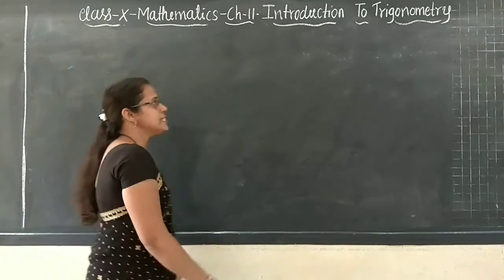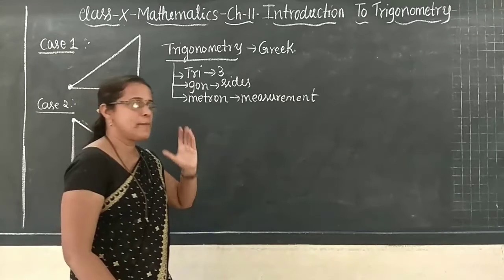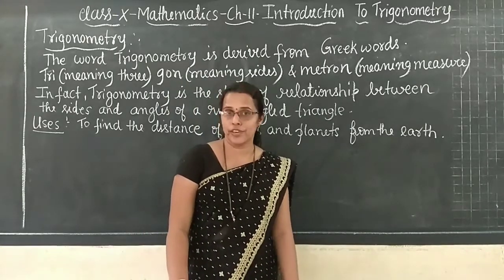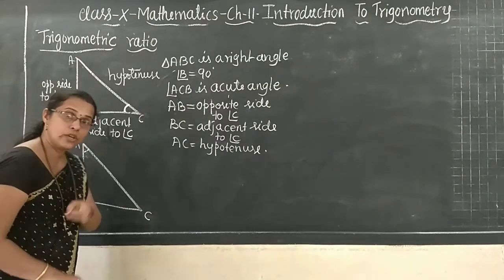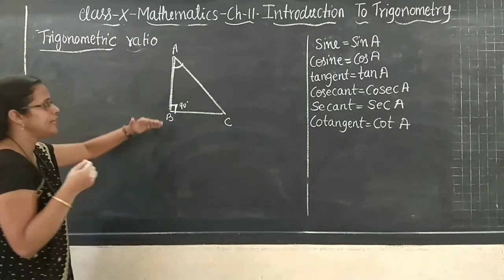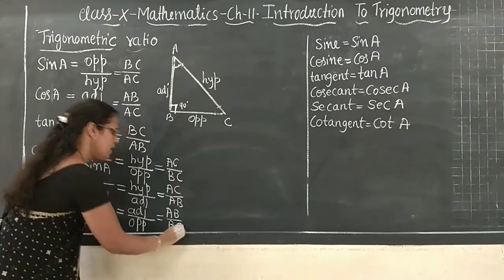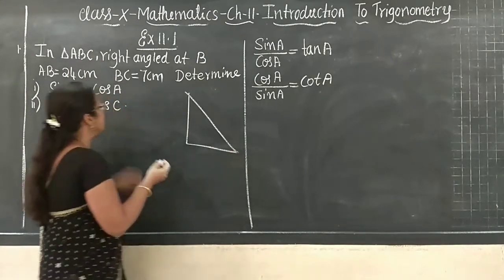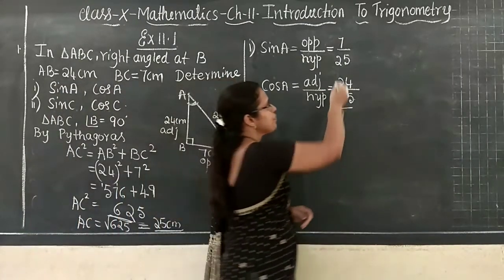10th std Mathematics 12/12/20